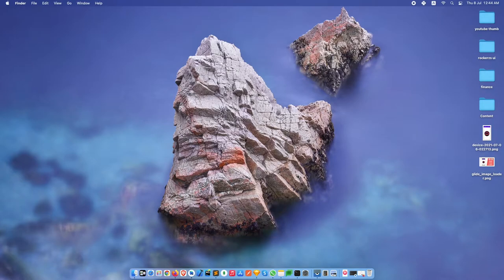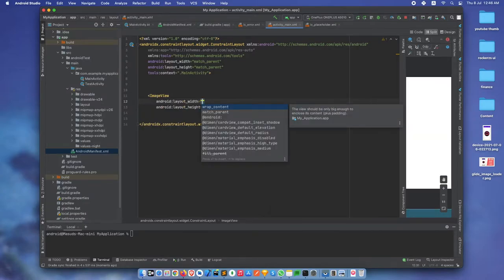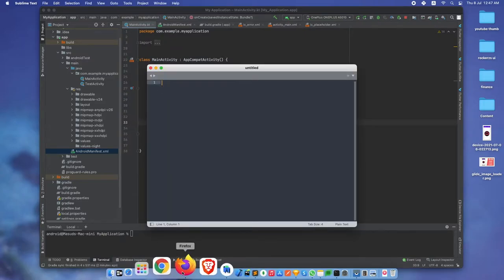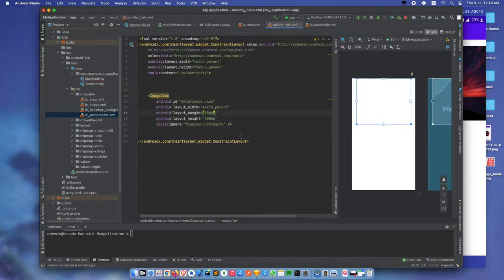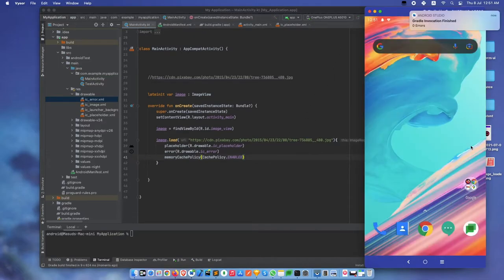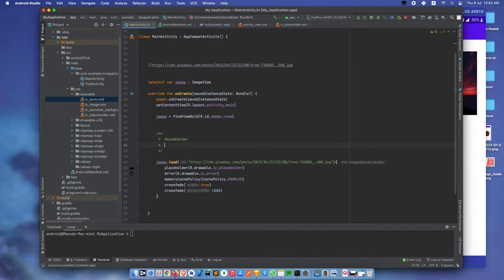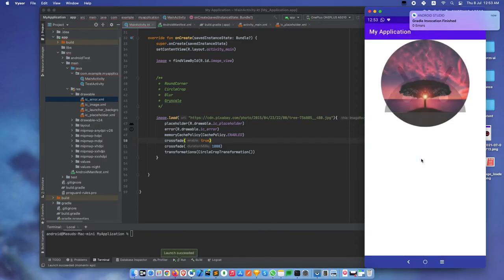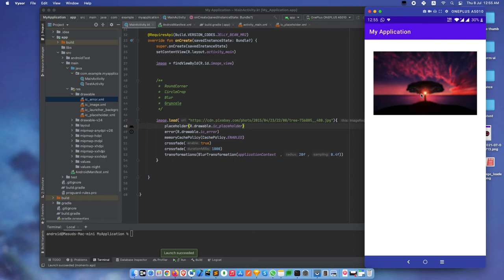Image loading library for Android : Coil Image Loader Kotlin Coroutines. Part -1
Coil image loader is one of the most powerful image loader in android development. Coil Image loader comes with Kotlin coroutines support.

* Fast: Coil performs a number of optimisations including memory and disk caching, downsampling the image in memory, re-using bitmaps, automatically pausing/cancelling requests, and more.
* Lightweight: Coil adds ~2000 methods to your APK (for apps that already use OkHttp and Coroutines), which is comparable to Picasso and significantly less than Glide and Fresco.
* Easy to use: Coil's API leverages Kotlin's language features for simplicity and minimal boilerplate.
* Modern: Coil is Kotlin-first and uses modern libraries including Coroutines, OkHttp, Okio, and AndroidX Lifecycles.